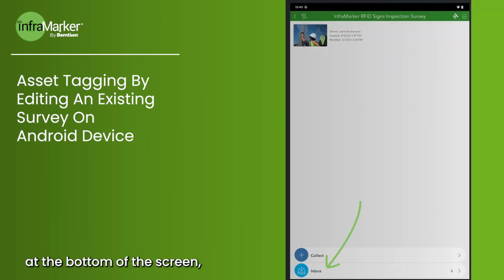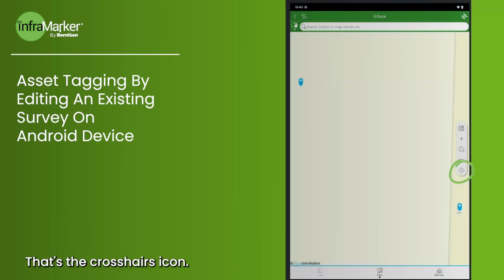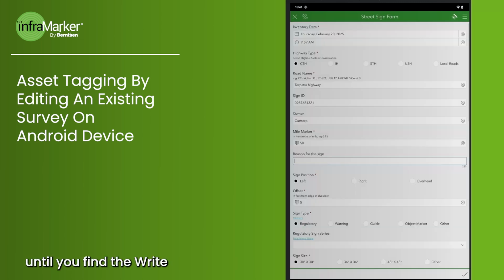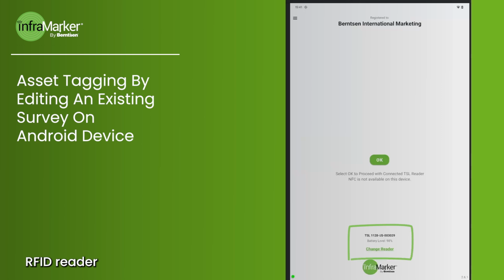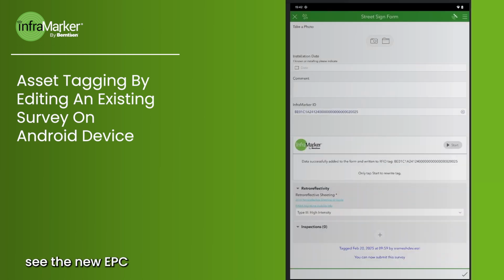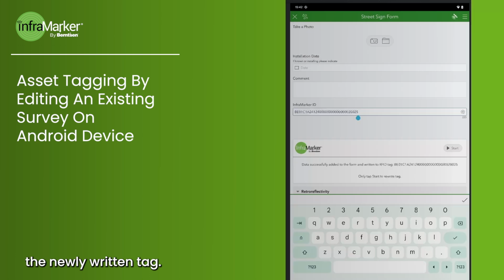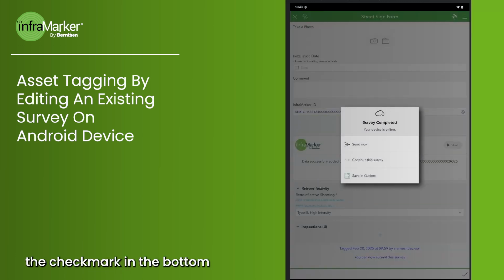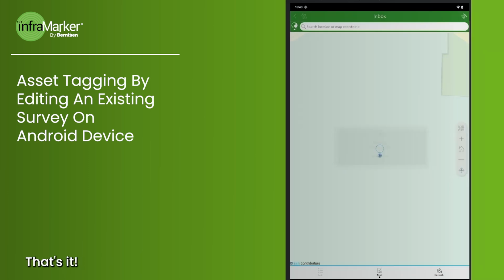Android | Survey123 | How to Replace an Asset RFID Tag by Editing an Existing Survey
In this video, we’ll show you how to replace an RFID asset tag using Survey123 on an Android device with the help of InfraMarker by Berntsen and a TSL RFID reader.

In this step-by-step guide, you’ll learn how to:
✅ Open your survey and locate assets using the map
✅ Connect and confirm your RFID reader
✅ Scan and replace an asset’s RFID tag
✅ Verify the new EPC number and update asset info
✅ Submit your changes to the feature layer

Perfect for field crews, GIS techs, and asset managers working with RFID-enabled asset management.

Watch now to keep your asset data accurate and up to date!